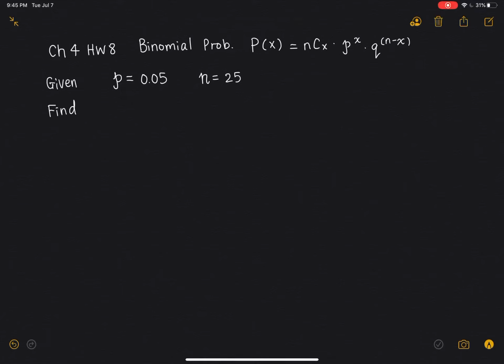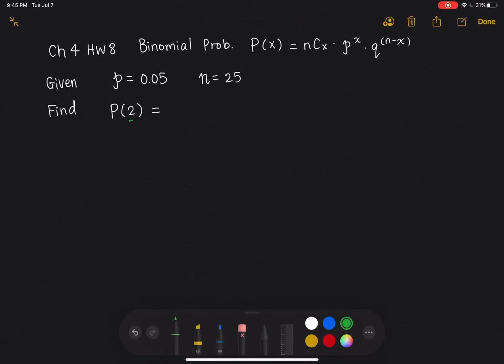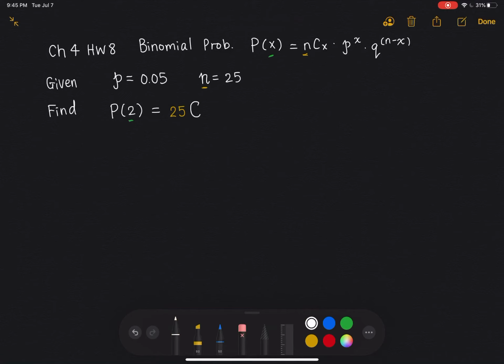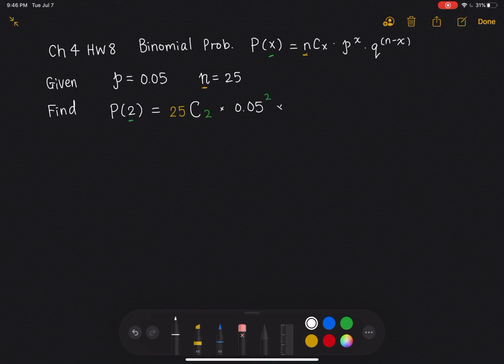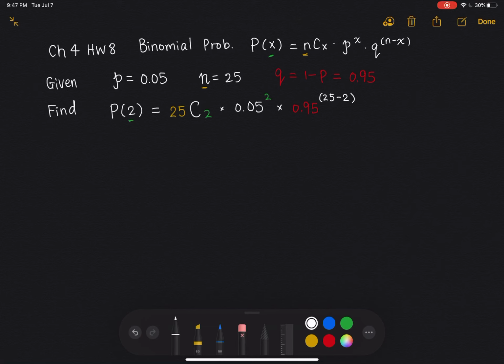Ch4 Binomial Probability Calculation HW8